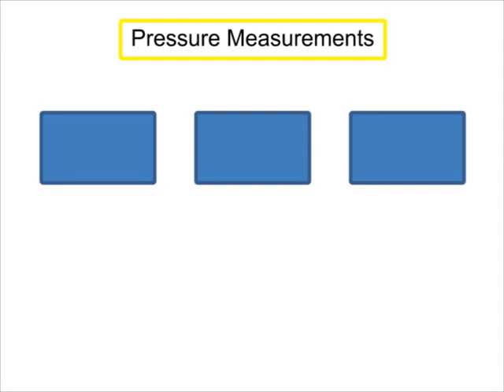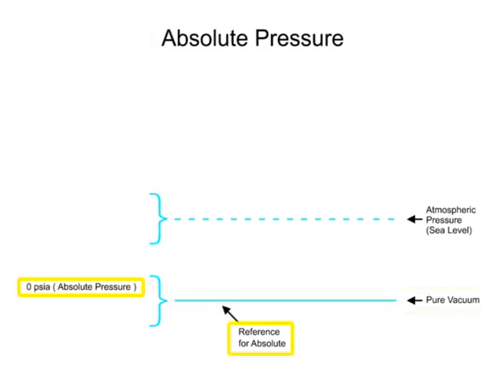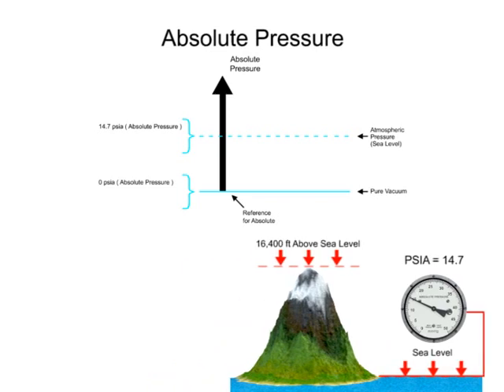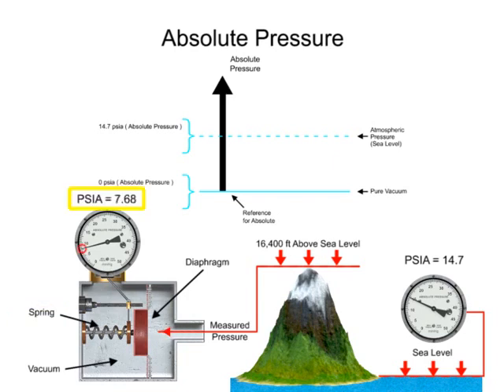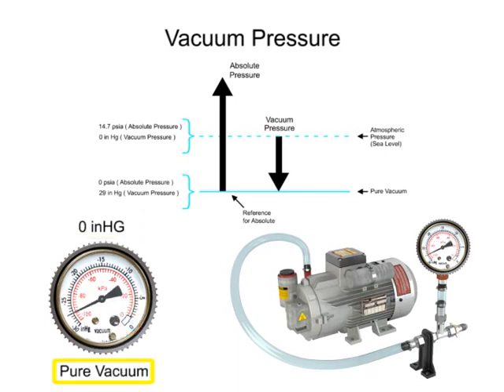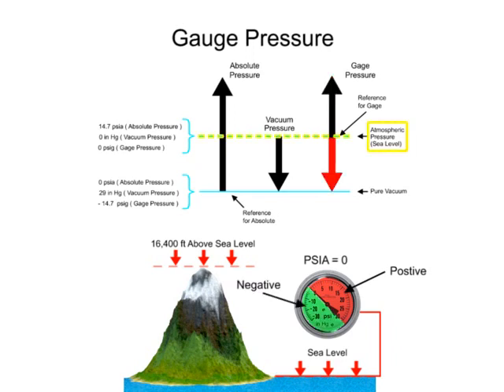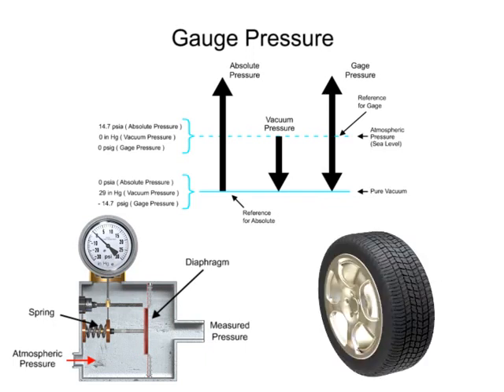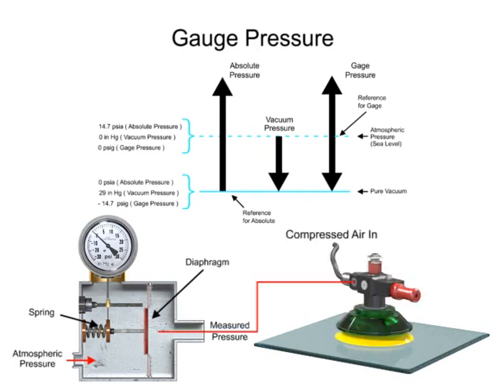Pressure Measurements 3/9 | Process Control | Control System Engineering | التحكم الآلي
Pressure measurements show pressure values that are compared to a reference point.
تعريف بالقناة:
قناة تعليمية مهمة للجميع عليها أكثر من 210 فيديو تعليمي، بها:
1- شرح لبوردات الاردوينو Uno & Mega 2560  وعمل مشاريع رائعة بها حيث، شرح Servo Motor, DC Motor وطرق توصيله والتحكم في إتجاهه، و EEPROM وتوصيلها وكيفية التعامل معها. وال Stepper Motor، واستخدام الاردوينو كمولد موجات جيبية ومسننة ومثلثية،
2- شرح دورة الأنظمة المدمجة Embedded Systems والميكروكنترولر واحتراف البرمجة بلغة الامبيدد سي Embedded C. وعمل مشاريع رائعة…
3- شرح كيفية الربط بين الاردوينو واللابفيو وعمل مشاريع رائعة بهما.
4- شاهد أيضاً،دورة مهمة جدا لطلبة الهندسة في شرح أساسيات ومبادئ التحكم الآلي او هندسة نظم التحكم
(Automatic Control or Control systems engineering):
5- دورة متقدمة في التحكم باستخدام اللابفيو (مهمة لأقسام تحكم أو كنترول والكترونيات). وهي تطبيق عملي لدورة التحكم الالي
6- سلسلة Root Locus Method في هندسة التحكم الآلي لطلبة كلية الهندسة، قسم كهرباء،
7- سلسلة عملية في القوي الكهربية او الكهرباء المتردده الاحادية والثلاثة الطور (Electrical Power) لطلبة هندسة ولكل مهتم بالكهرباء
8- بعض الدواير العملية الكهربية المهمة للجميع.
9- دورة في القياسات الكهربية، مهمة لطلبة كليات هندسة ولكل مهتم بالالكترونيات والكهرباء
10- دورة في احتراف الرياضيات والجبر والهندسة والتفاضل والتكامل والقوانين الخاصة بها بدون تعقيدات.